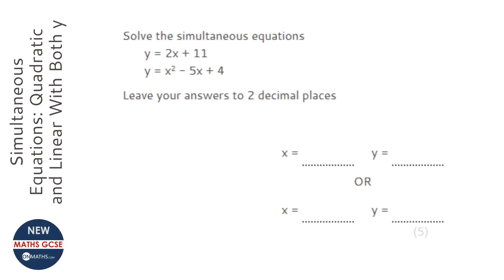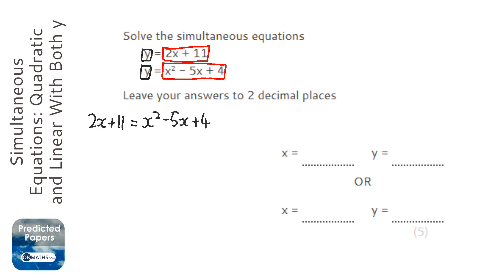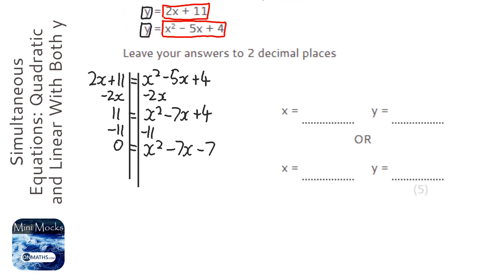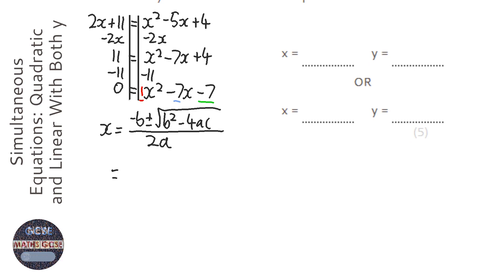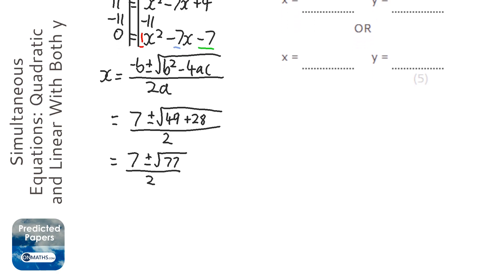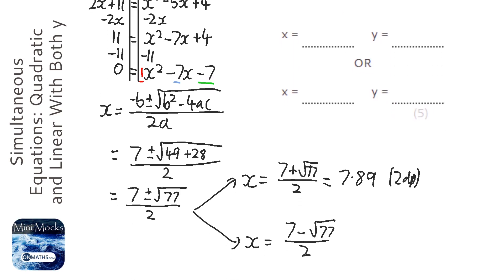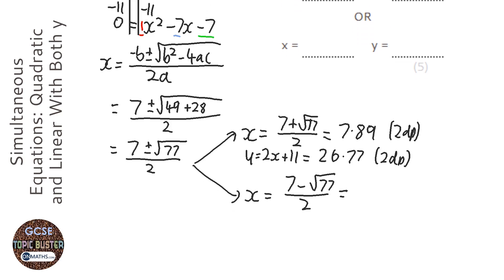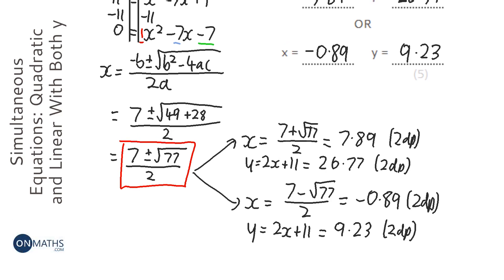Simultaneous Equations: Quadratic and Linear With Both y As Subject (Grade 9) - GCSE Maths Revision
Topic: Simultaneous Equations: Quadratic and Linear With Both y As Subject